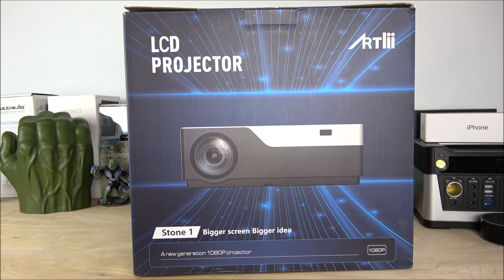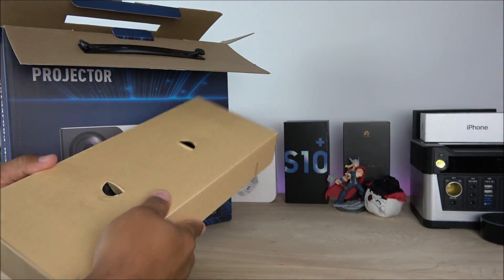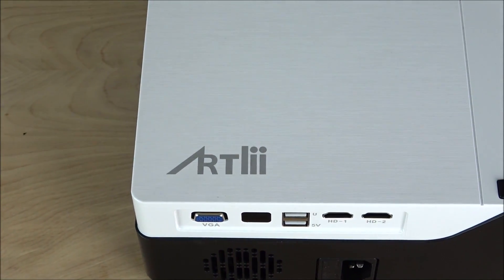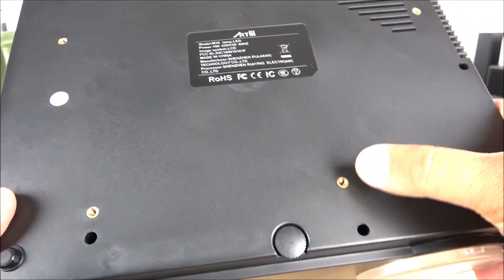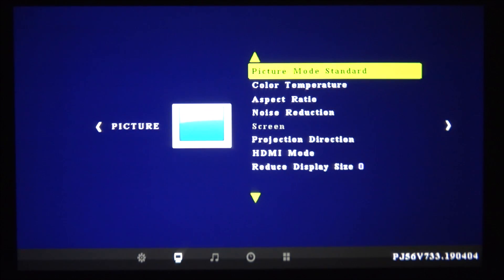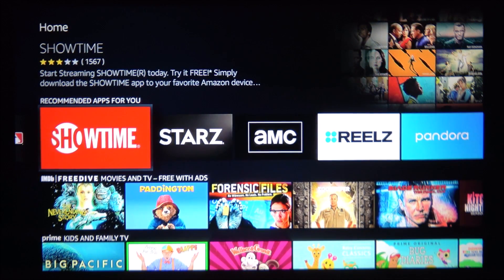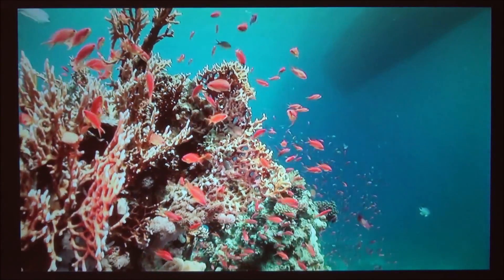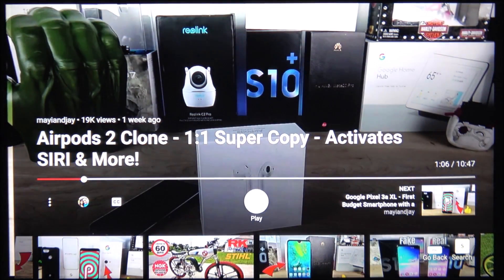Artlii M18 - Native 1080P - Projector - My Eyes Can't Believe Its Only $250!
This AMAZING 1080P Projector came from amazon.com. Links & info will be provided below:

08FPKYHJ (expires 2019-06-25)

【NATIVE 1080P FULL HD RESOLUTION】With native resolution of 1920*1080 and contrast ratio of 5000:1, the Artlii M18 brings 3 times of more details than 720P projectors, delivering impeccable image quality for professional use.
【+80% BRIGHTER THAN OTHERS】Featuring 4000 lux of brightness, this M18 projector provides a display up to 300" in size, great performance even in well-lit spaces, and ideal contrast for business presentations.
【ULTRA LONG-LASTING LAMP】With long-lasting lamps, this M18 full HD projector lasts for over 10 years of daily use (2-3 hours per session)
【VERSATILE DIGITAL CONNECTIVITY】The M18 has two HDMI ports, including one premium audio, allow users to project full HD presentations from laptops, smartphones and streaming devices.